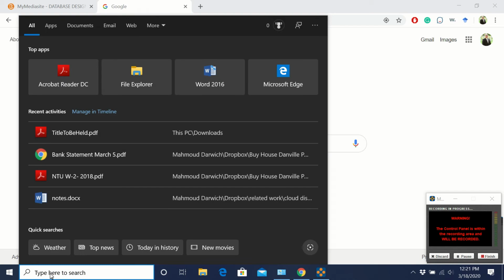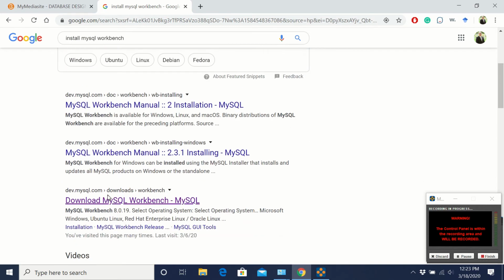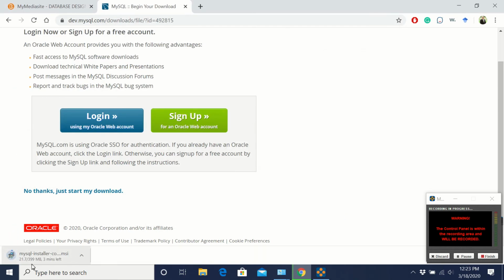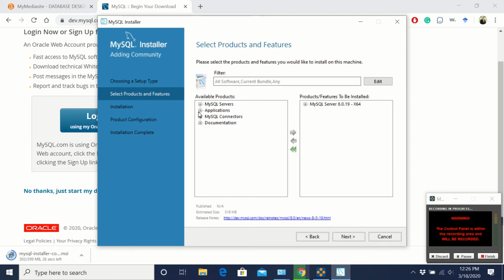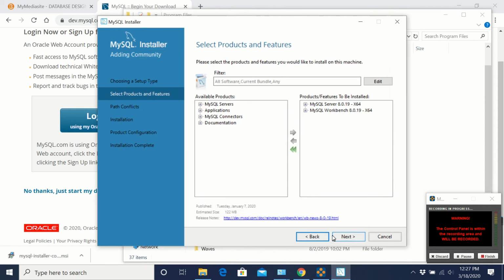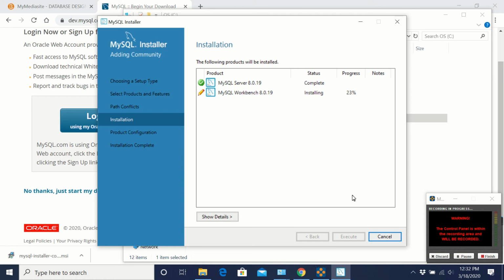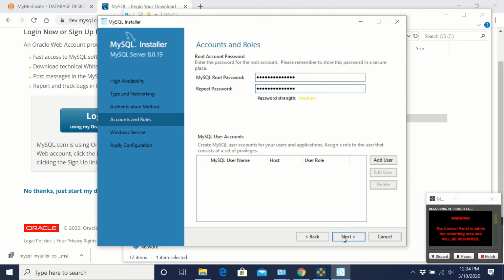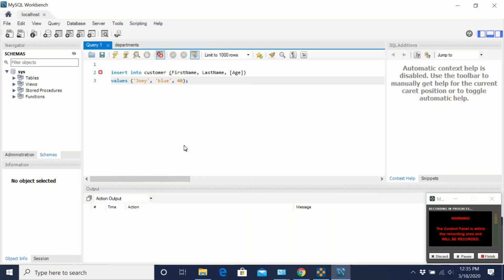How to install MySQL workbench and server On Windows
I did my best to make clear and reachable to the audiences. So please be fair
T